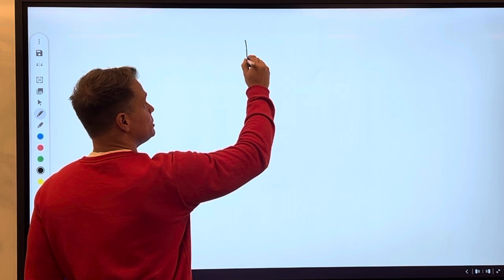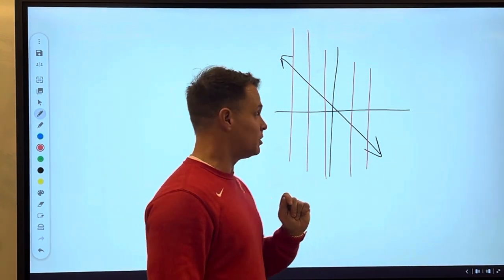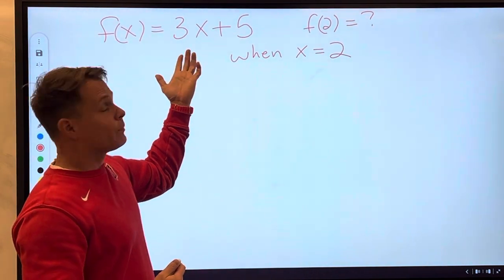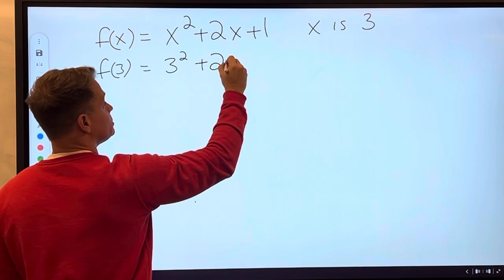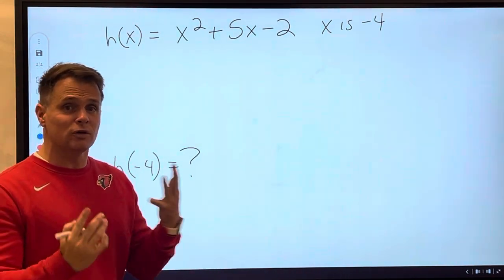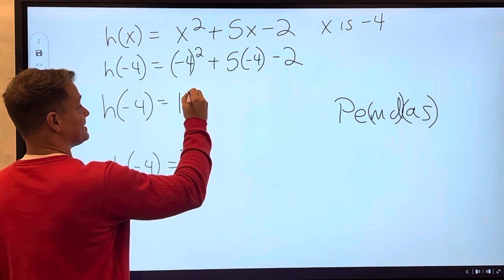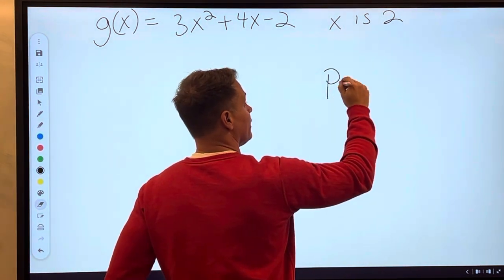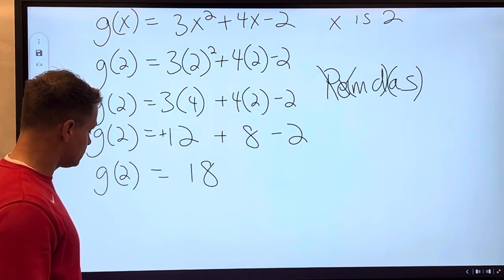Algebra 3.2 How to evaluate functions in function notation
How to evaluate functions in function notation